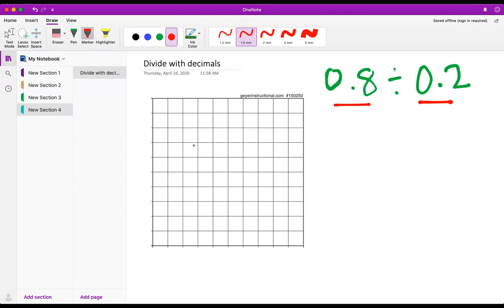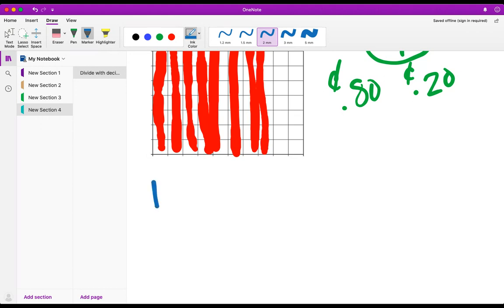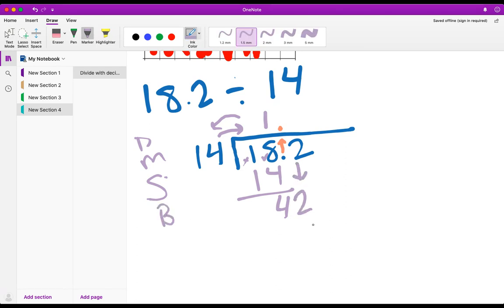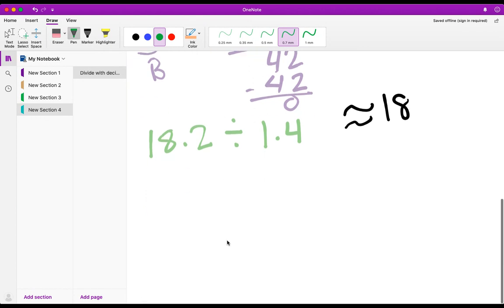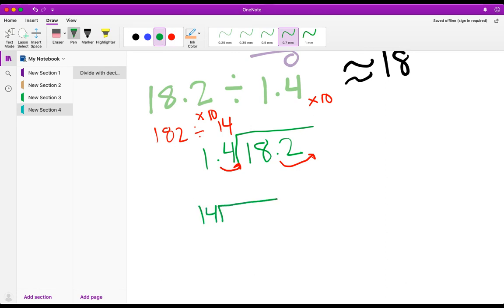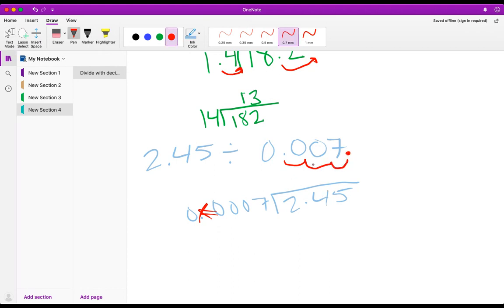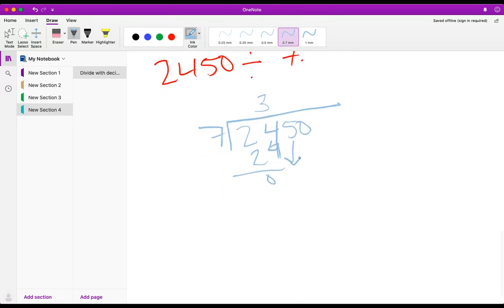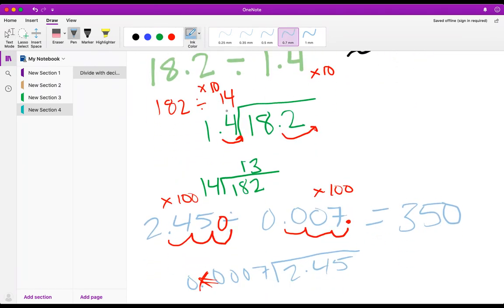Divide with decimals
Dividing with decimals is not too hard! Try it out! :)